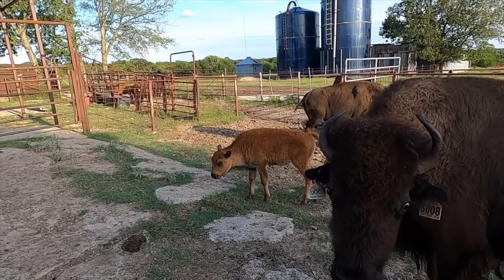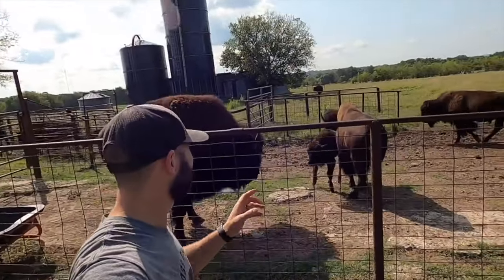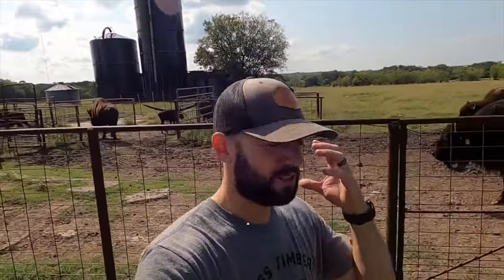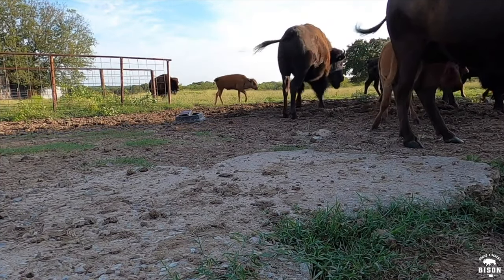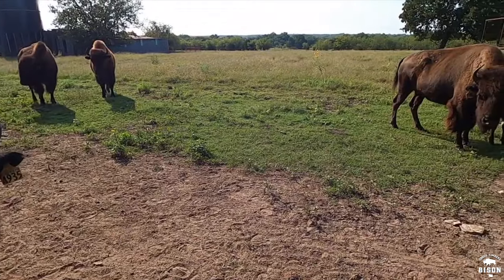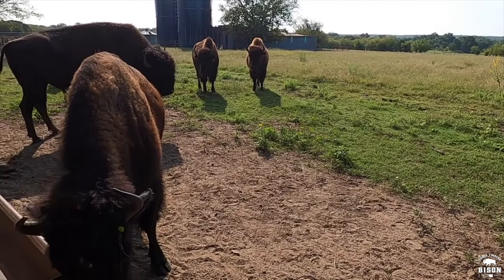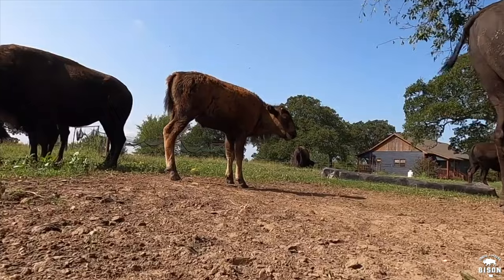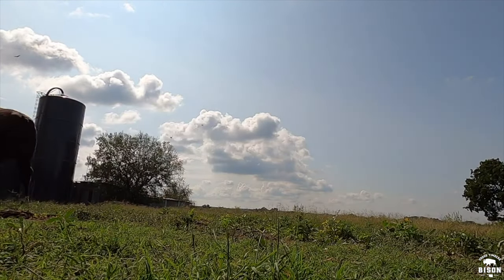The ONLY Way To Naturally Grow Your Herd...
We hope you enjoyed today's throwback clip! Don't forget to check out the full video linked below! "What HAPPENED To Our Red Dogs!"

Follow @bisonpictures on Instagram if you love bison!

WHY CLIPS??
This is our second channel for short form content, behind the scenes exclusives, bonus episodes and throwback "clips". The purpose is to help new viewers get caught up with shorter videos and help regular viewers catch things they might have missed. We hope some of our "day one" viewers enjoy re-living some of their favorite bison moments from the original ranch too! If you’re interested in more of that topic, the link to full original episodes are always linked in the video description. Also, not everyone has time for the longer videos as most people only watch around 50% of an episode so they miss a lot of updates. If you’re not interested in short form content and only want the longer videos, they can unsubscribe from this “clips” channel and only follow the main channel for newer longer content!